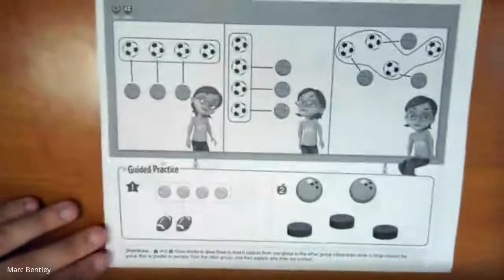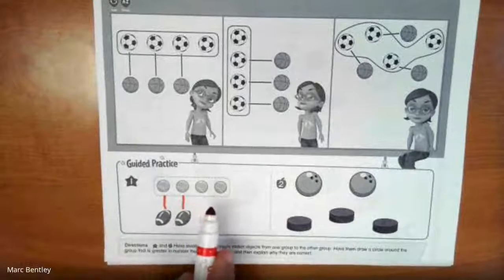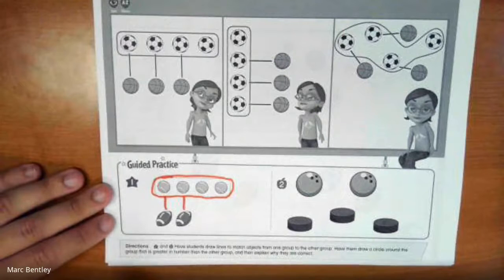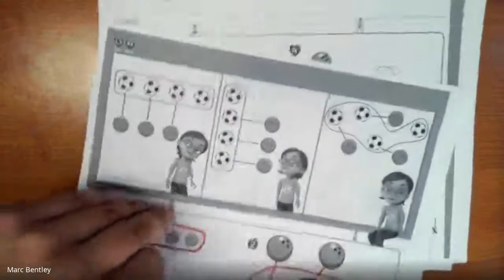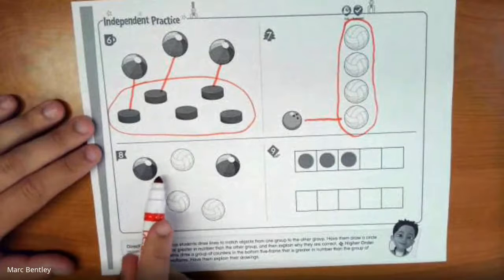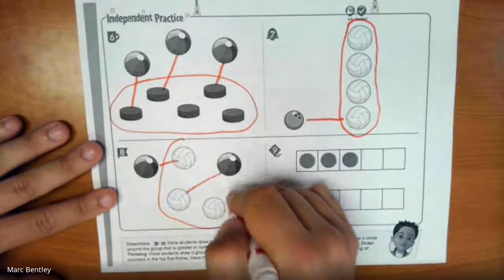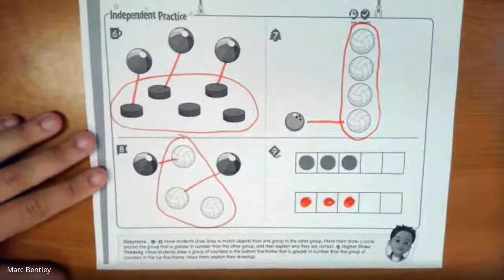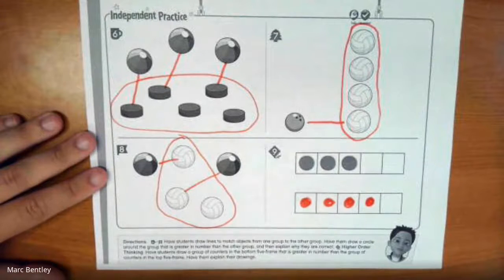Kindergarten Math 2 2 Greater Than